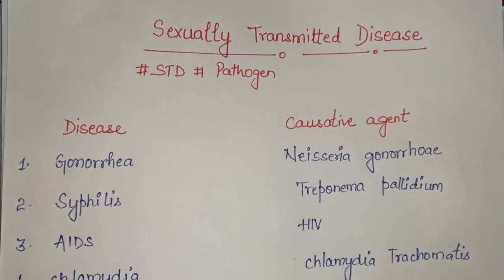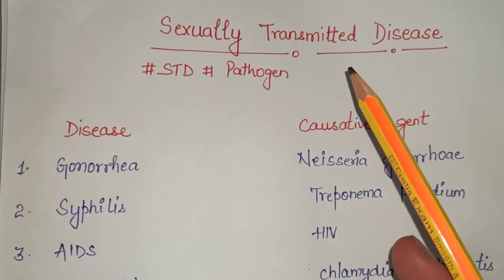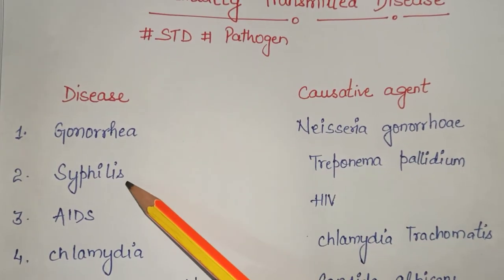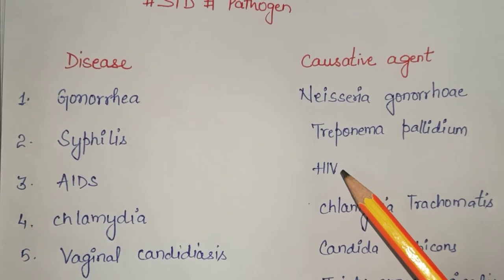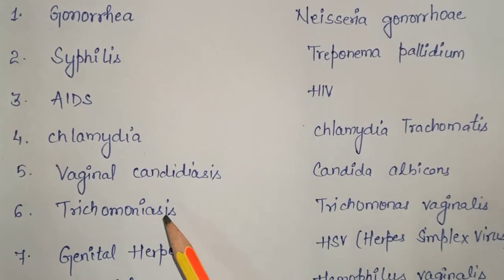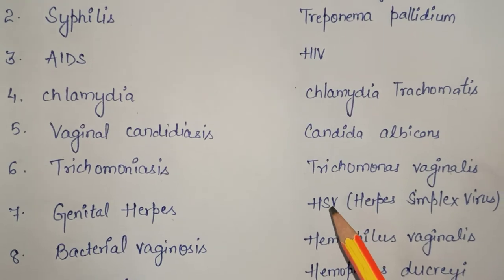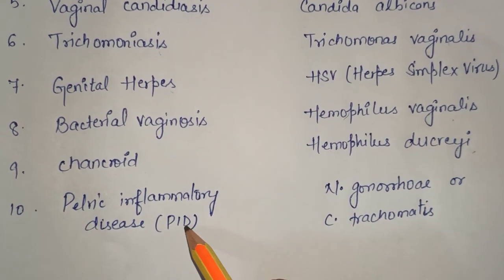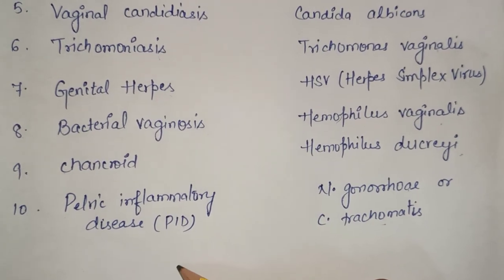Sexually Transmitted Disease with Pathogen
video include sexually Transmitted Disease with causative agent name.

Gonorrhoea caused by Nisseria gonorrhoea.
syphilis caused by Treponema pallidium.
AIDS caused by HIV
Chlamydia caused by Chlamydia trochimatis
vaginal candidiasis caused by candida albicans.
genital herpes caused by HSV
bacterial vaginosis caused by hemophilius vaginalis.
chanchroid caused by hemy ducreyi.
pelvic inflammatory disease caused by N. gonorrhoea or C.  trachomatis.